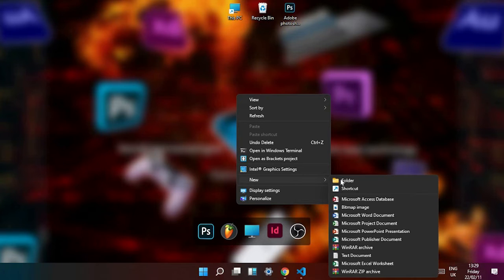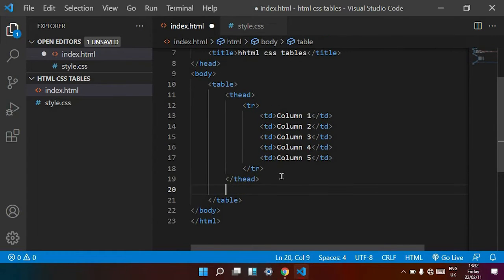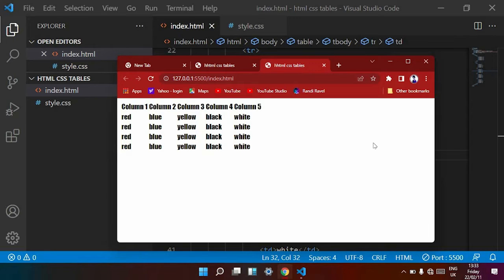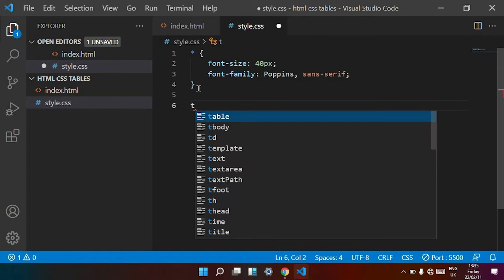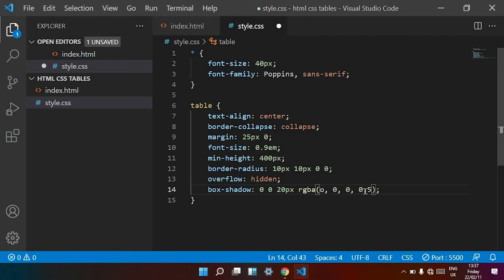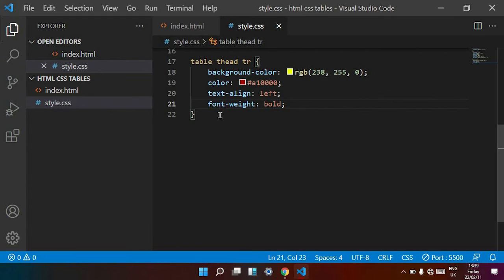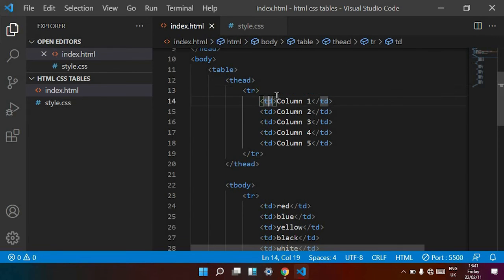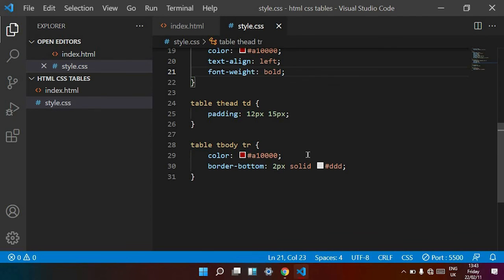Design beautiful table by using html and css | RANDI RAVEL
Hellow programmers, welcome to my html and css video series
In this video I wan't to show you
Design beautiful table by using html and css

Let's meet new video 🖐🏻